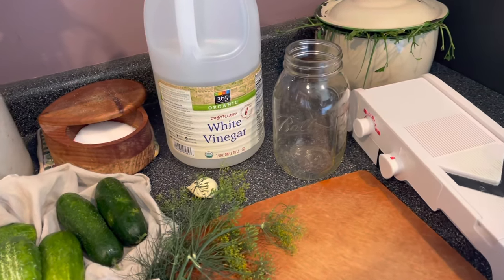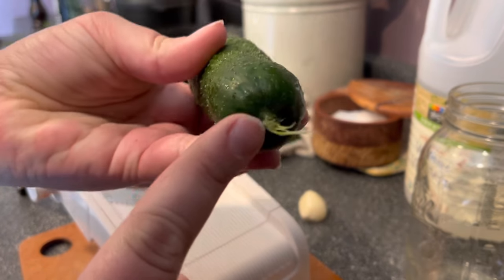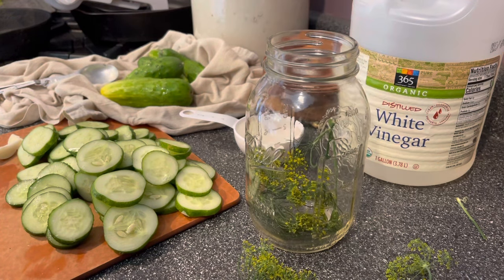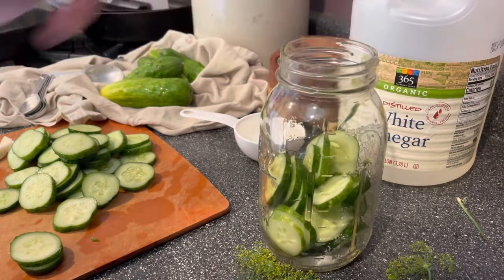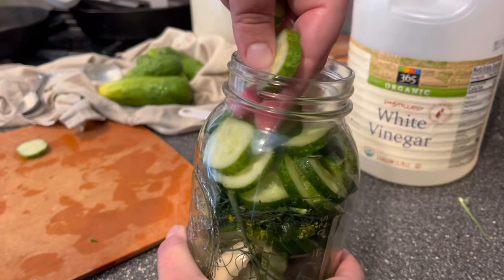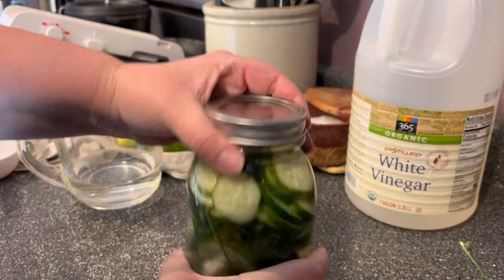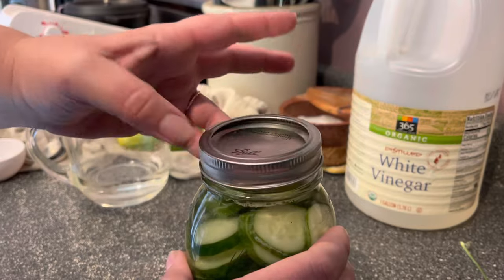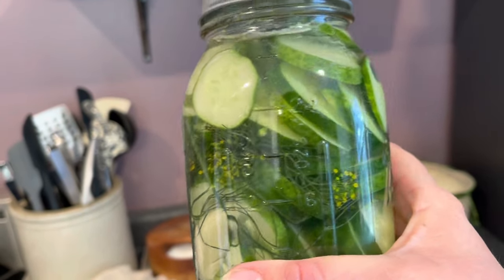Make garlic dill pickles ONE JAR AT A TIME!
🥒🥳 “ONE JAR AT A TIME” DILL REFRIGERATOR PICKLES!

The perfect solution of you’ve got just a trickle of cucumbers coming in… enough for one jar.

No heating the brine— the pickles are made directly in the jar and couldn’t be quicker or easier!